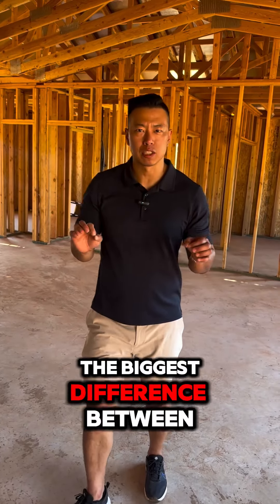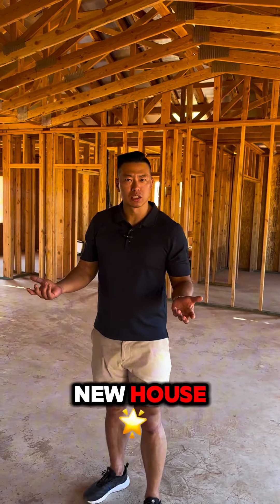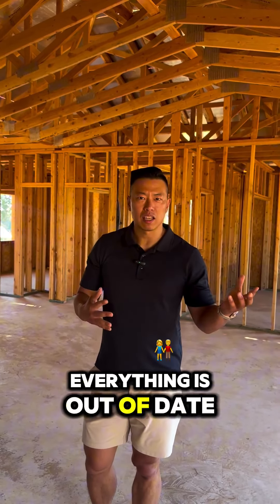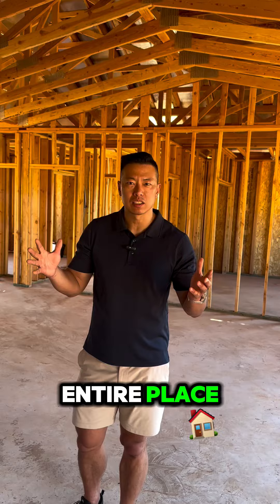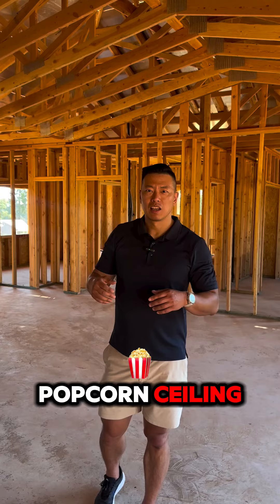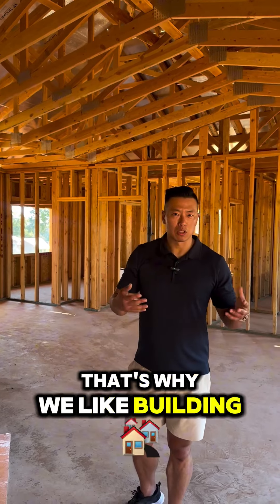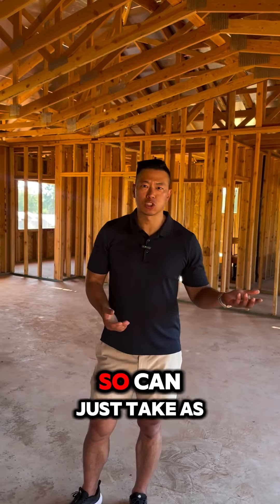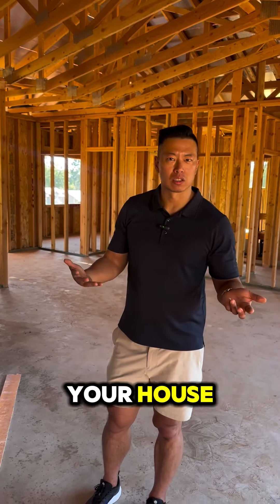Why I like building a house vs remodeling a house.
Why I like building a house vs remodeling a house. I’ve done both and I’m here to give you my opinion.

Got a house or a lot for sale? Well buy it!

Which one do you prefer to do?